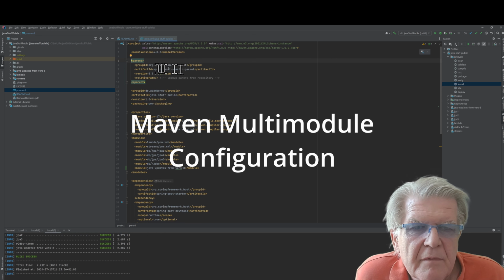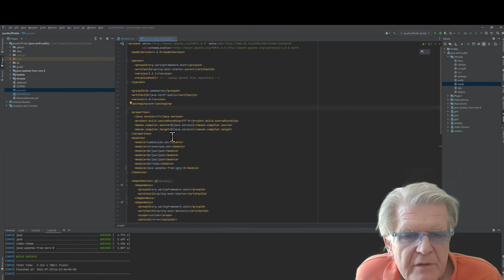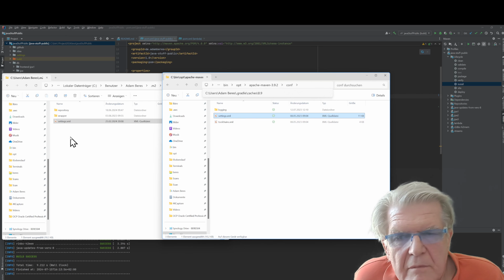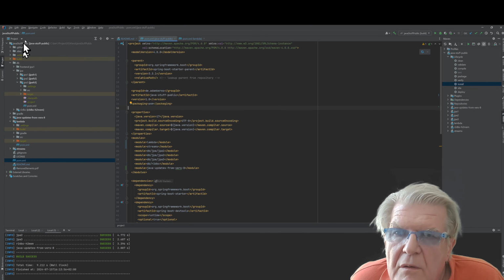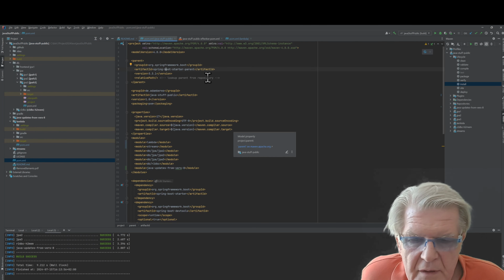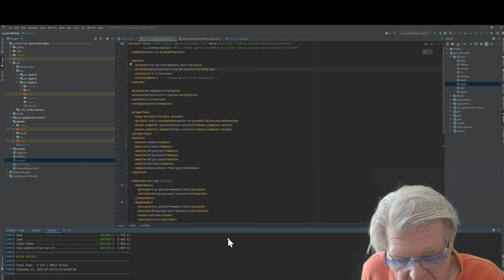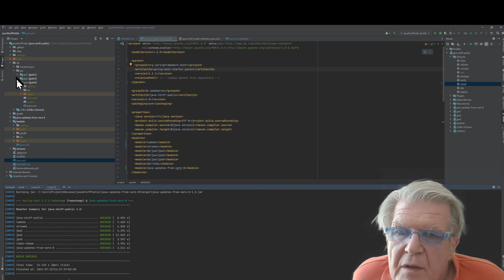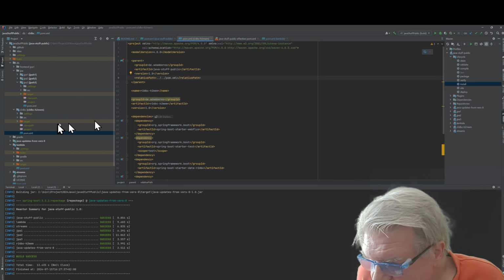Maven Multimodule Configuration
Maven Multimodule Configuration with Java Project
Source Code on Github